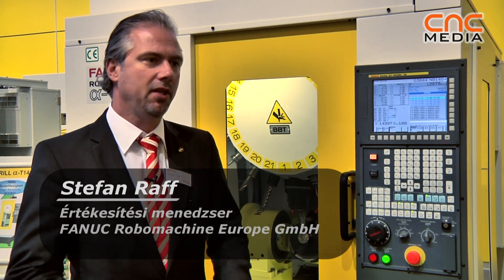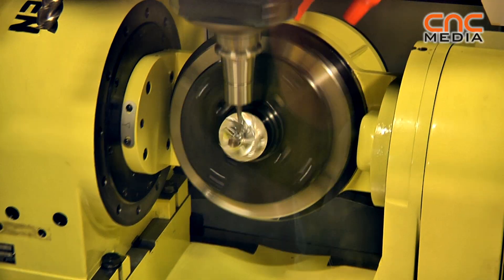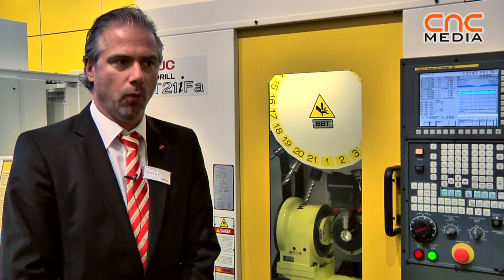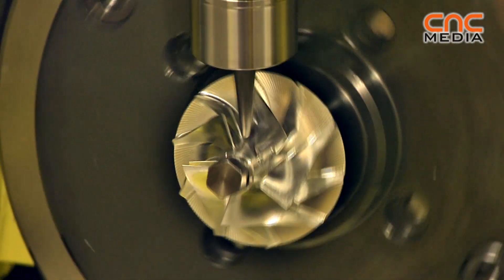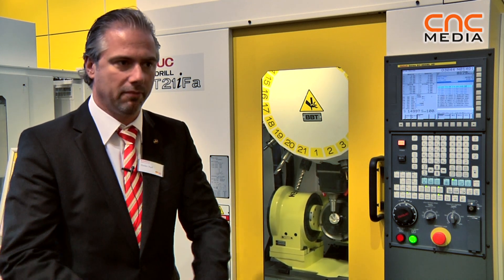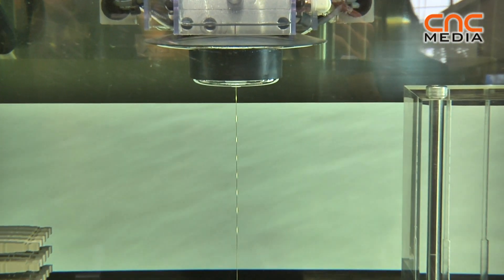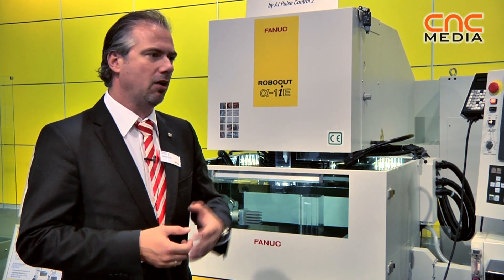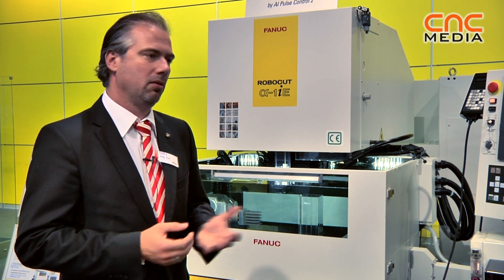FANUC - Robomachine @ EMO Hannover 2011 [ENG]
Introduction of the FANUC Robodrill and Robocut machines by Stefan Raff, Sales Manager of FANUC Robomachine Europe GmbH at EMO Hannover 2011.